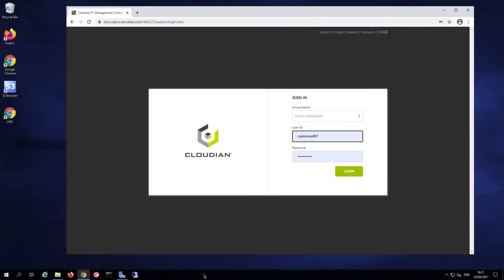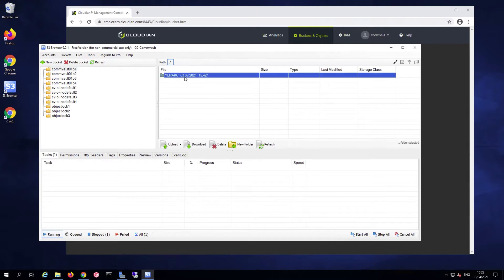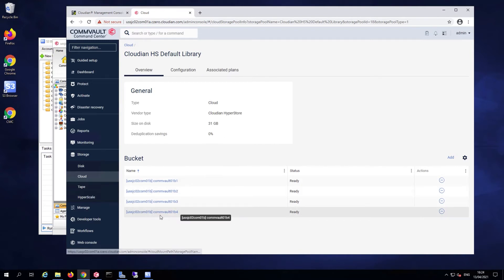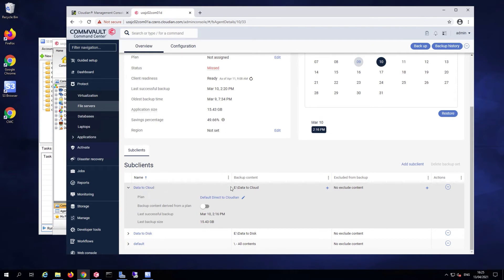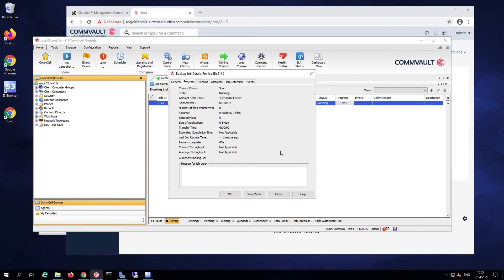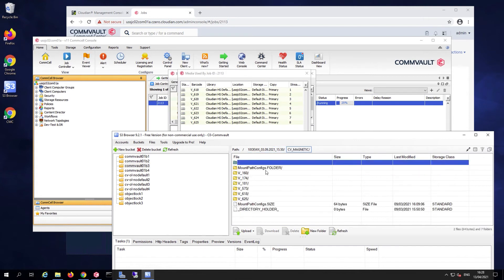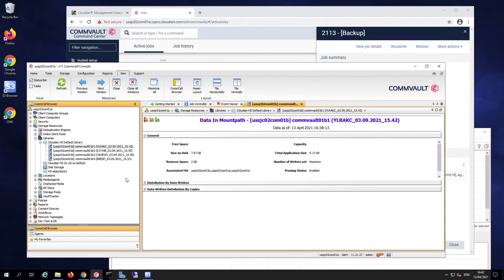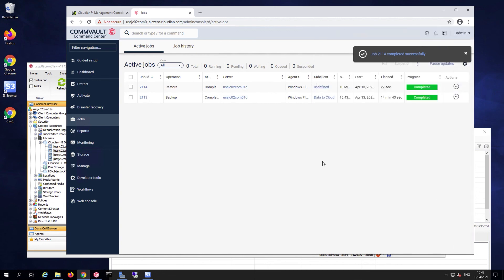Technical Demo: Performing a Commvault Backup and Restore using a Cloudian Bucket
Setting up and performing a Commvault Backup and Restore with HyperStore is simple.